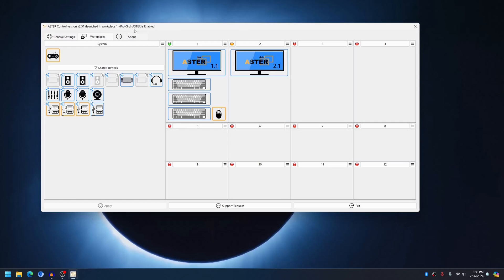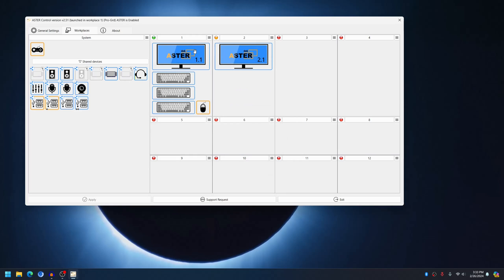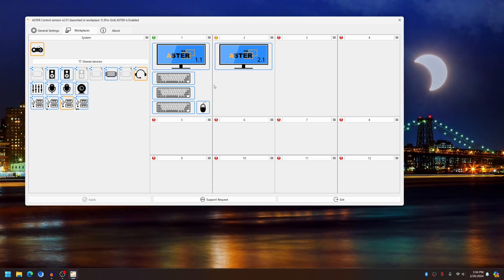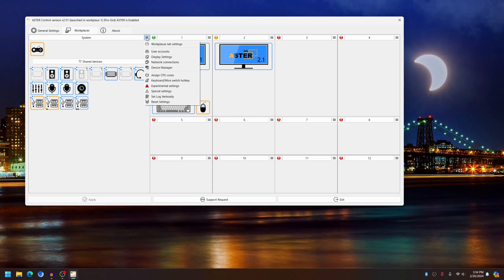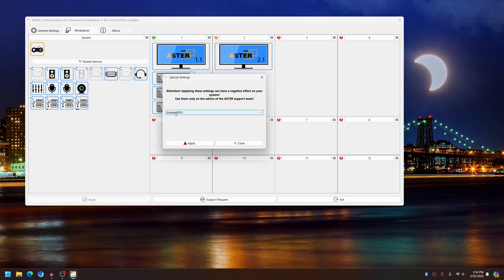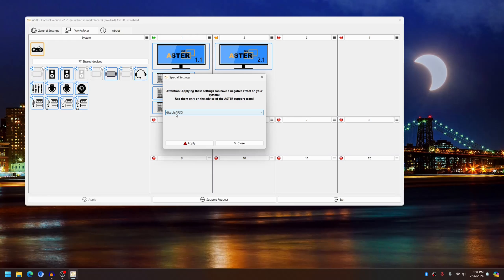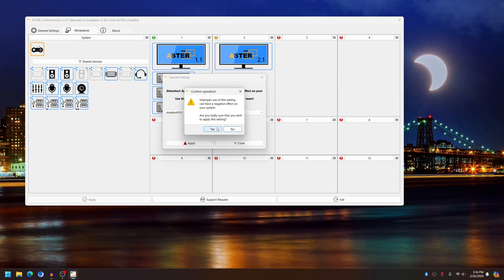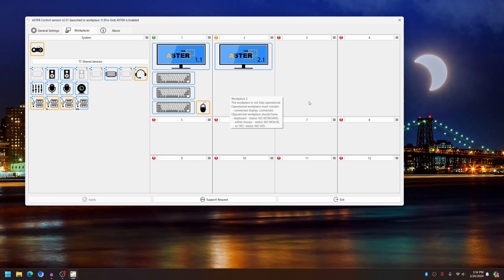How to disable Automatic Restart Sign On for ASTER workplaces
In this video, I will show you how to fix user auto logs in after system update or  reboot without showing the login screen even when not setting auto login for the workplace.